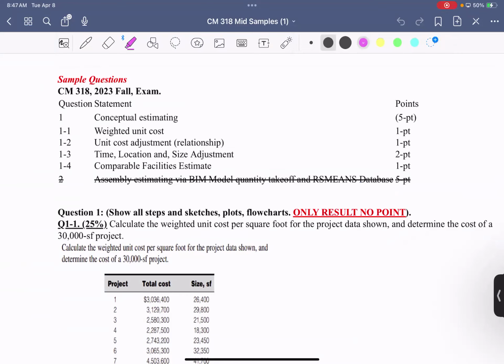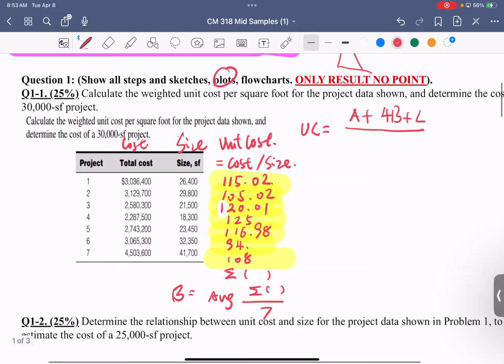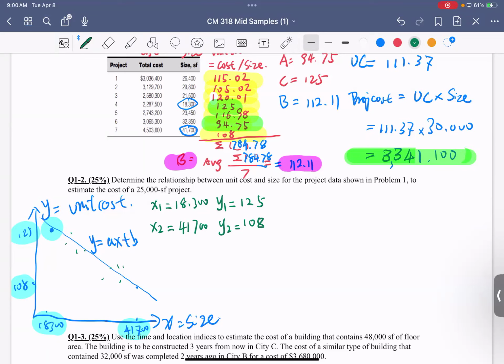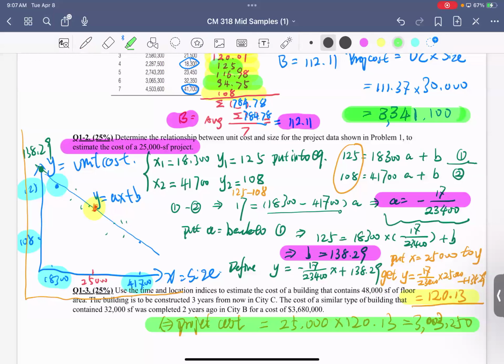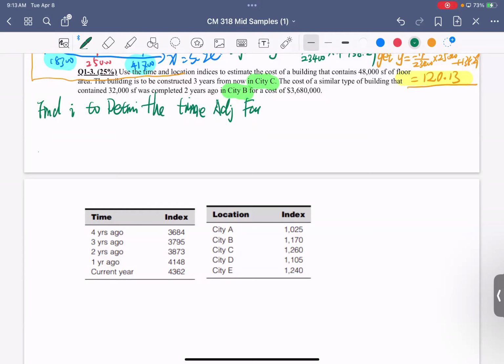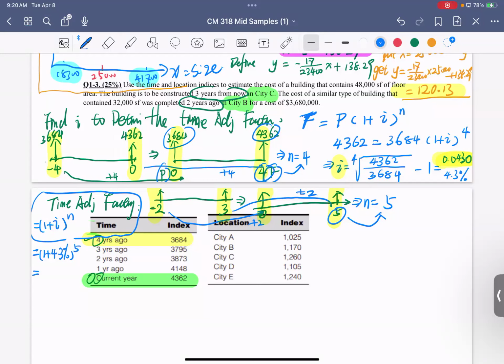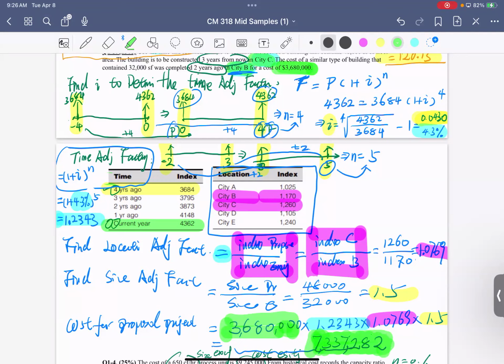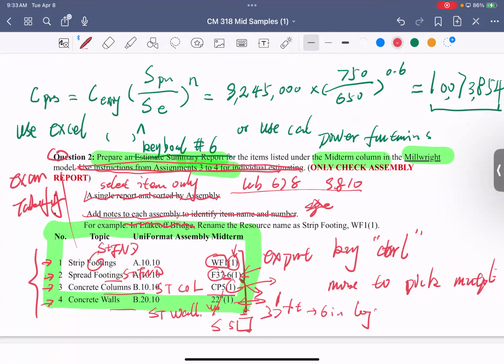CM 358 Assignment 1 Go Through and Exam Review